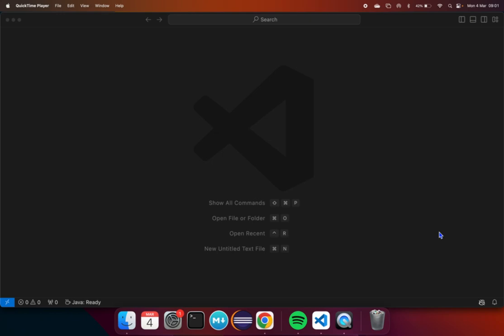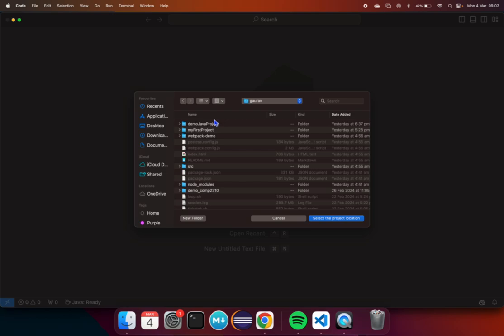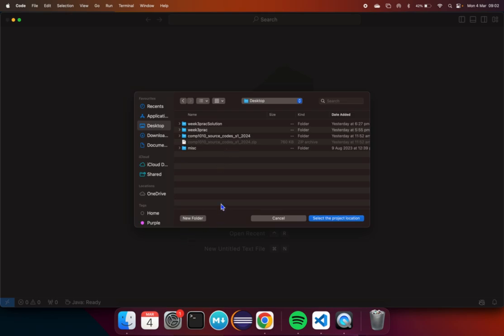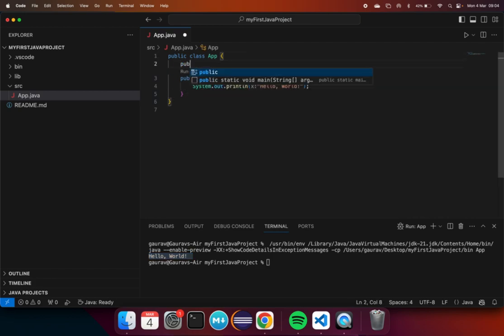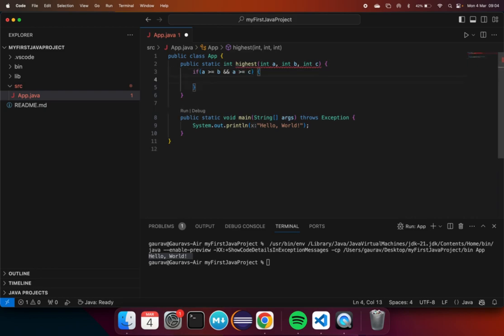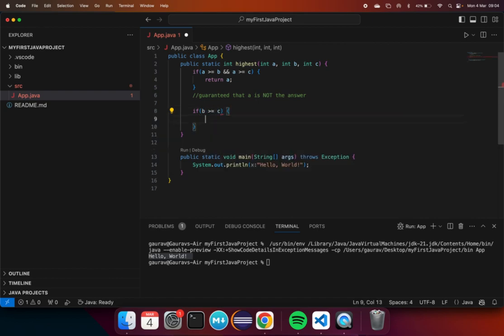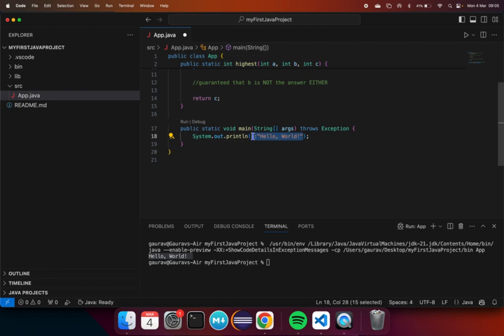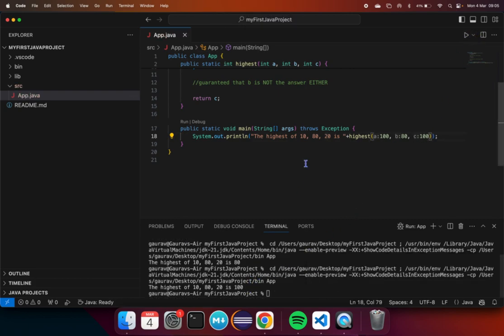Creating Your First Java Project in Visual Studio Code